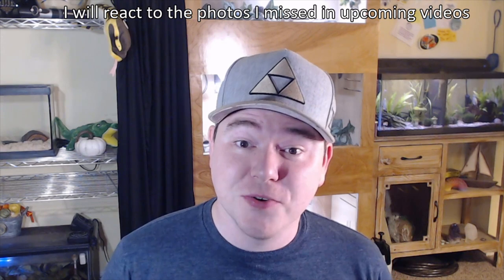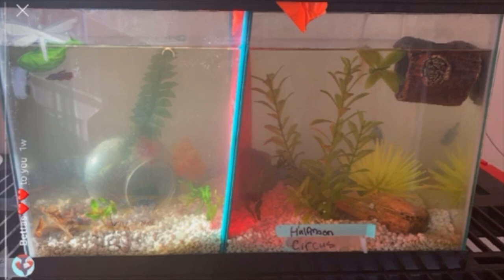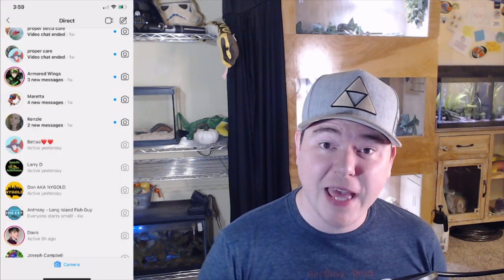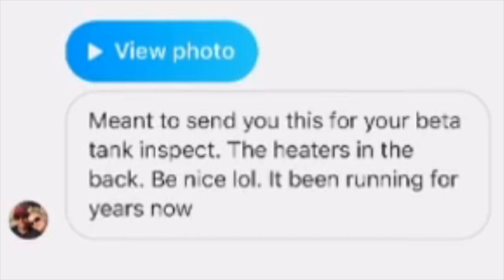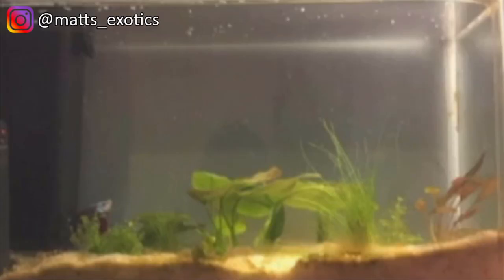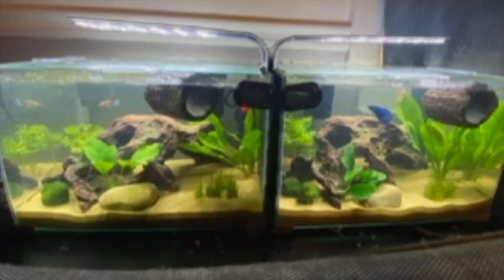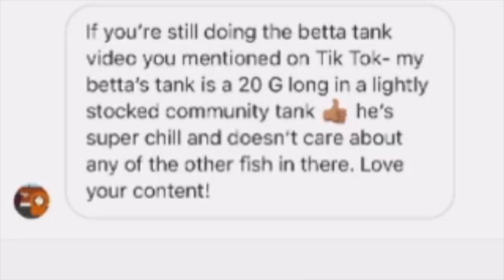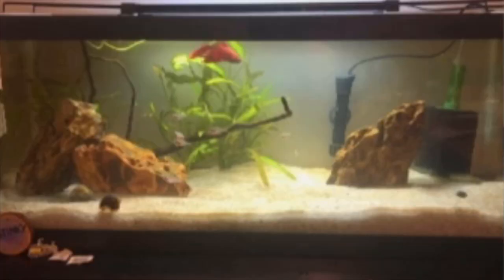Viewer Tank Review - Reacting to YOUR Betta Fish Setups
I asked my followers to send me photos of their betta tanks to react to, and I was overwhelmed by the response! I'm extremely grateful that so many of you sent me photos. I couldn't react to every photo I received, so I apologize if you sent me a photo but weren't included. I will be reacting to your photos in upcoming videos, though, I promise.